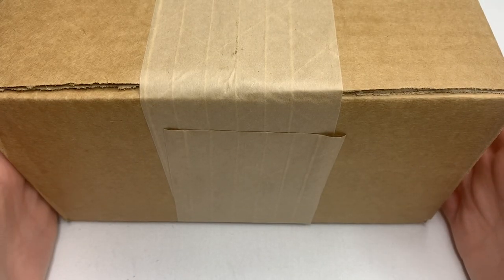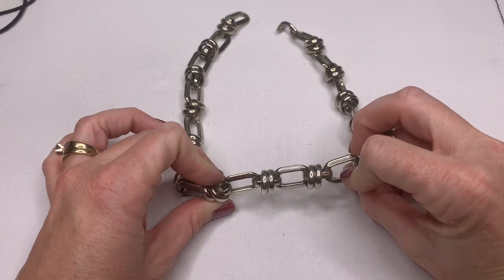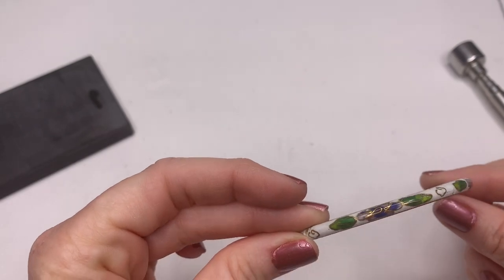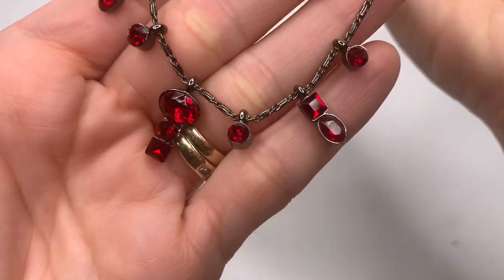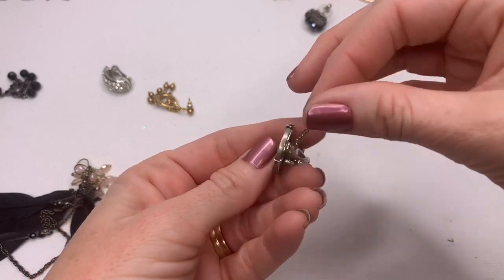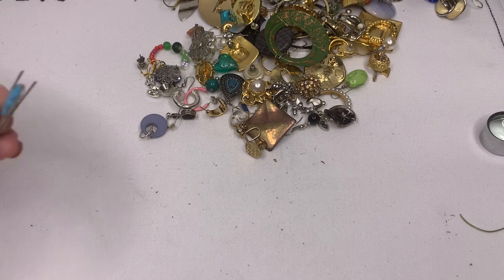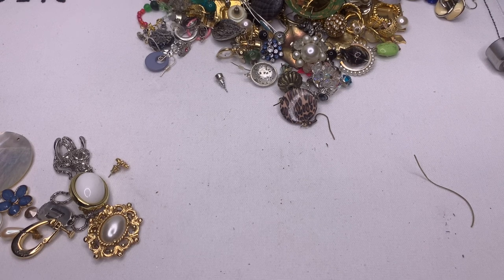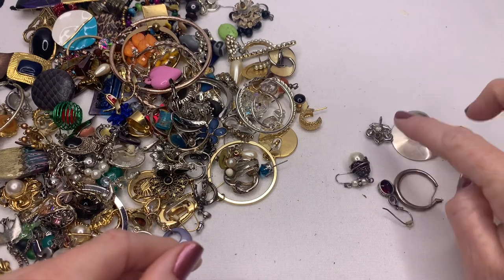Goodwill Bluebox 5 lbs jewelry repurpose box unboxing! Mystery jewelry haul to resell on eBay!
Today I will be opening a goodwill Bluebox 5 lbs jewelry repurpose box. Looking for pieces to resell on eBay. Will it be a good box?